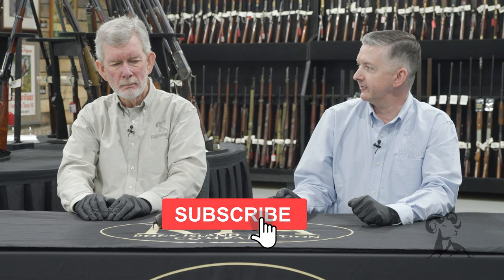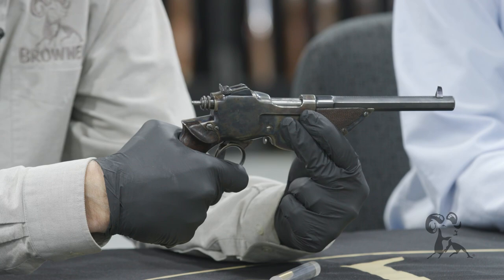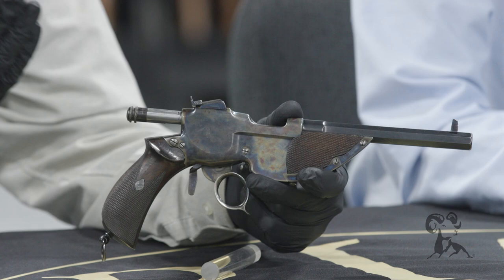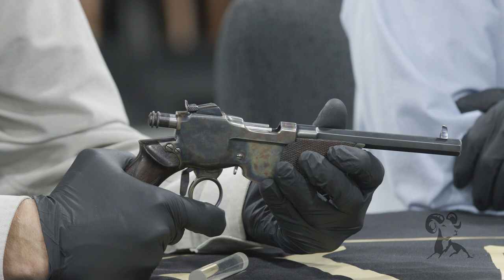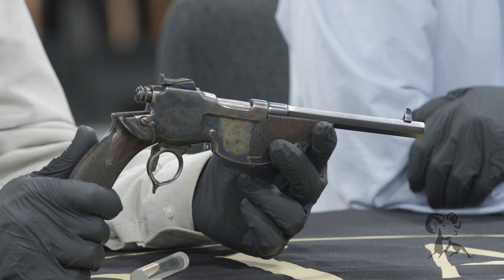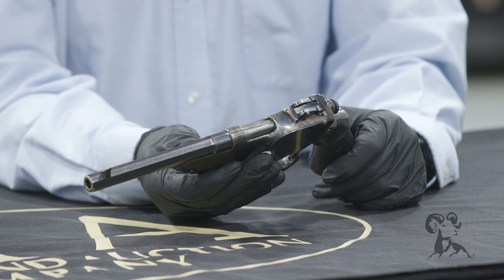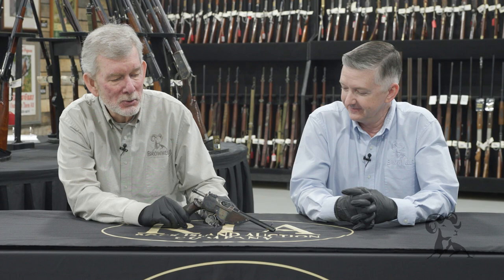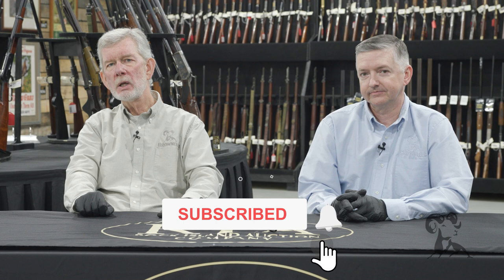From the Vault: Bittner Manual Repeating Pistol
Despite its Steampunk looks, the Bittner Model 1893 Repeating Pistol is not a prop from the "Firefly" TV series or some other retro-futuristic production. Steve and Keith found this rarity on their latest visit to Rock Island Auction Co. When Gustav Bittner introduced his MANUAL pistol in 1893, the Mauser "Broomhandle" pistol hadn't hit the streets, Georg Luger hadn't turned the awkward Borchardt C93 into the iconic pistol named after him, and John Browning was just beginning work on his M1900.

That's right, the M1893 is not a semi-automatic. You manually cycle the action by operating the triggerguard / lever to load a round into the chamber, close the rotary bolt, and release the STRIKER to fire the round. Then work the lever to eject the spent shell, and a fresh round is pulled from the internal magazine.

The Model 1893 fires a rimmed 7.7mm (.30 caliber) black powder cartridge. Bittner's clever manual action delivers many of the benefits of a semi-auto pistol without the risk of black powder residue gumming up its operation. This ensures good reliability from the M1893 and enables the equivalent of single and double action operation. There's a pushbutton safety and sights optimistically graduated to 150 meters. With its Webley revolver style grip, the Bittner sits comfortably in the hand.

The Bittner's internal 5-round magazine is similar to that of the Steyr M1894. You fill it via an en bloc clip, the top of which serves as the feed ramps. When the clip is empty, it drops out the bottom of the magazine. There is also a quick-release button that lets you remove the clip with rounds still in it. The wood "forend" panels conceal the magazine spring and follower.

So with all the Bittner M1893's innovation, you have a manual pistol that holds one less round than a revolver. What's the benefit? The compactness of its design, with one chamber instead of a bulky and complex (to machine) cylinder is a plus, and it's an evolutionary step toward the semi-automatic pistol. Besides, it's such a darned cool-looking example of Germanic over-engineering!

Several hundred, maybe as many as 500, Model 1893s were built in 1897 and 1898 at Bittner's factory in Weipert, Bohemia (then part of the Austro-Hungarian Empire, now in the Czech Republic).